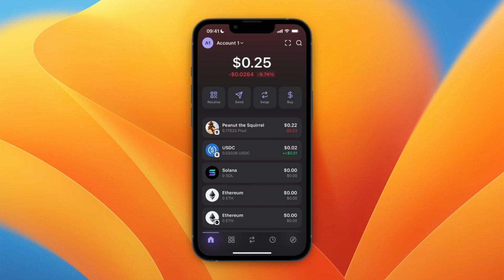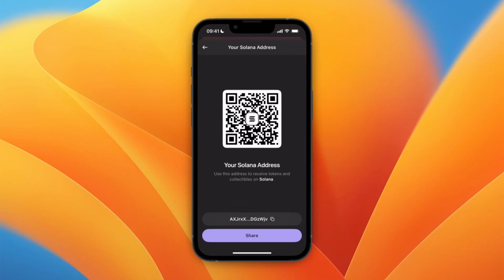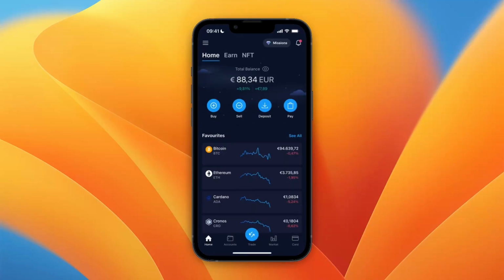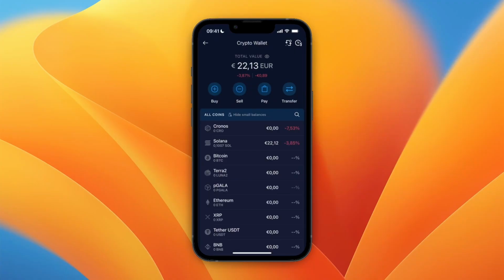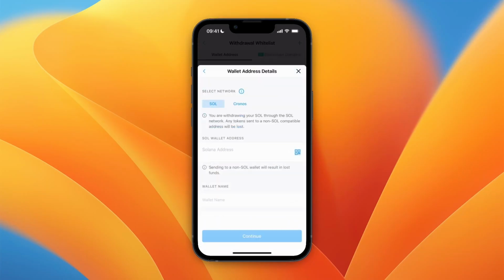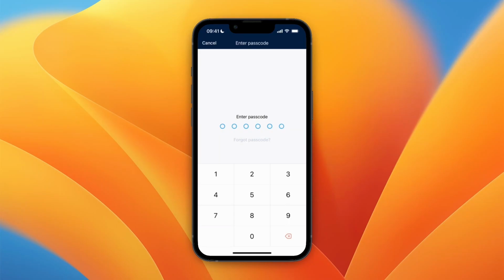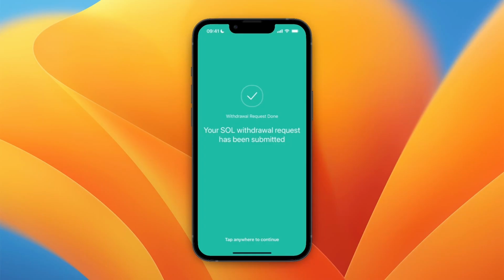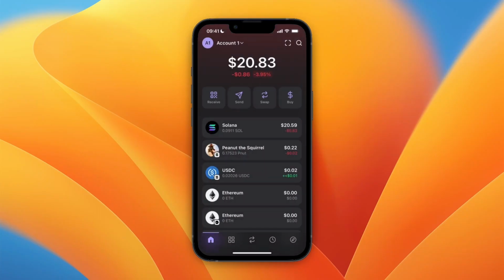How to Deposit Solana on Phantom Wallet - Step by Step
In this video I'll show you how to Deposit Solana on Phantom Wallet.